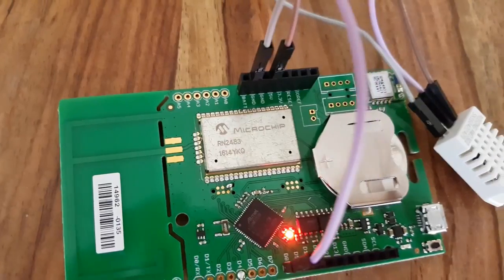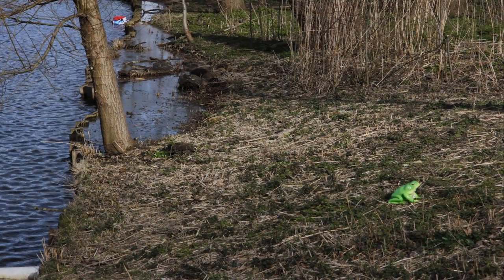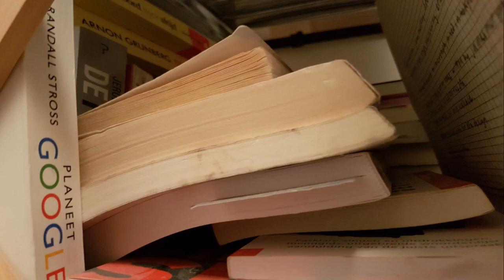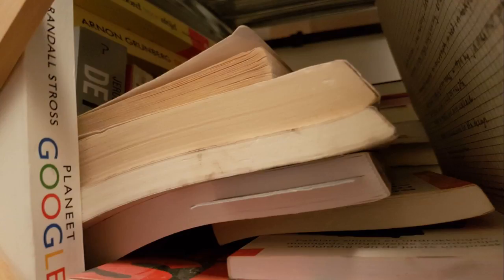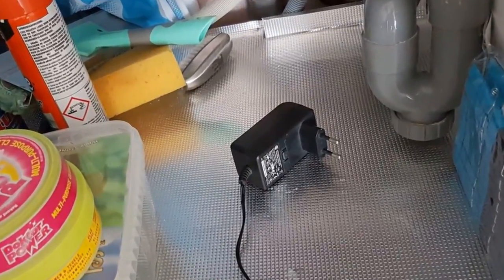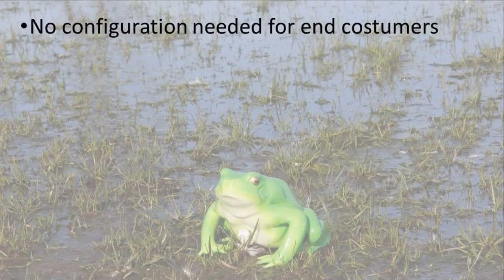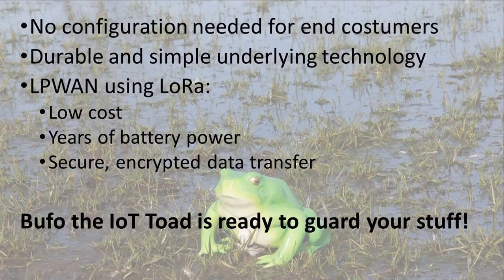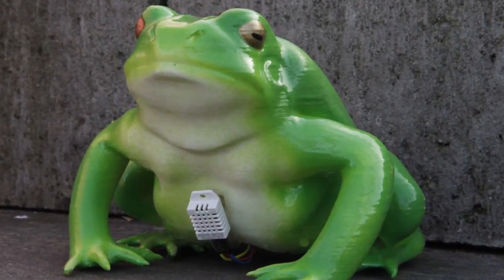Mould-detecting toad Bufo - Vattenfall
Giant leap for mould-detecting toad Bufo in innovation competition.